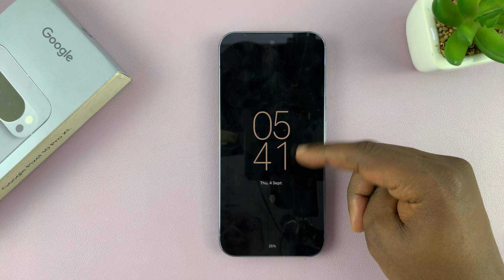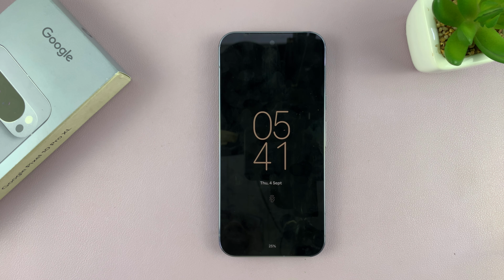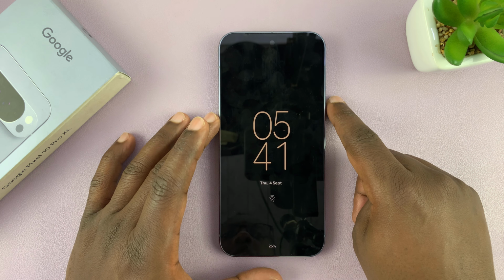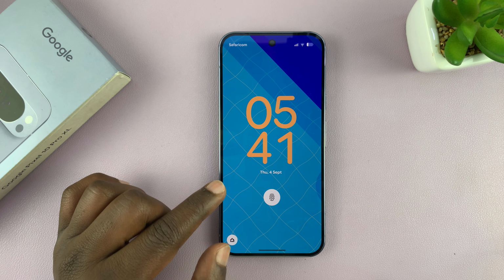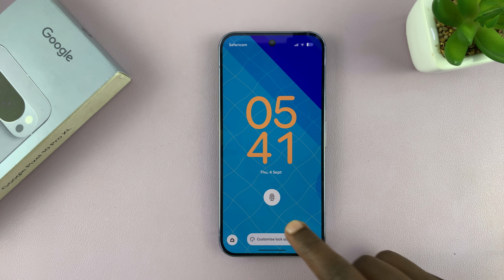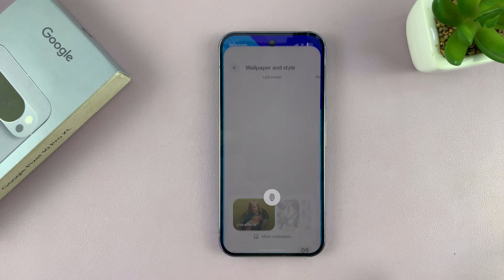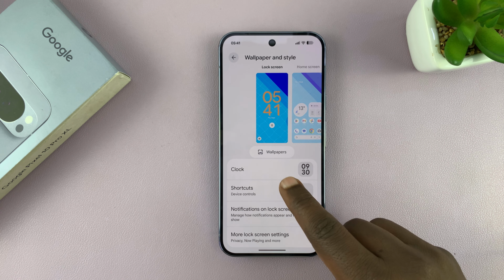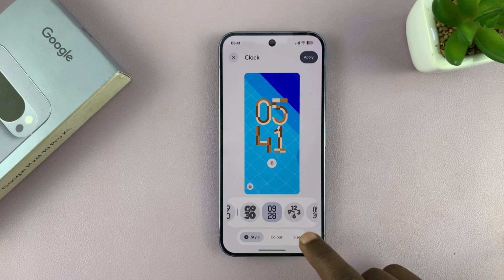Google Pixel 10 Pro: How To Change Always ON Display Clock Style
Learn how to customize your Google Pixel 10 Pro Always On Display clock style with this easy step-by-step tutorial.

The Always On Display (AOD) feature lets you personalize your Pixel by changing the clock design to match your style. Whether you prefer digital, analog, or a more minimal look, this guide will show you how to adjust it in seconds.

How To Switch Always ON Display Clock Style Google Pixel 10

Access lock screen editor
Select Clock
Choose the desired clock style

Google Pixel 10 / 10 Pro:

Cell Phone Tripod Adapter